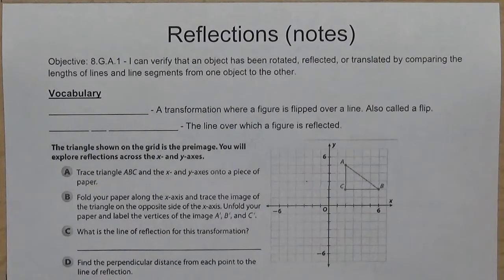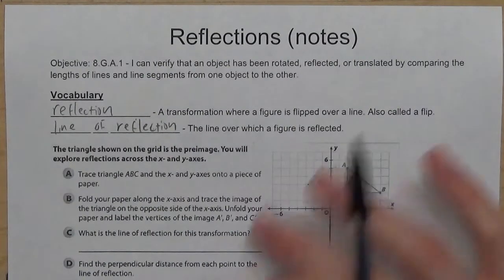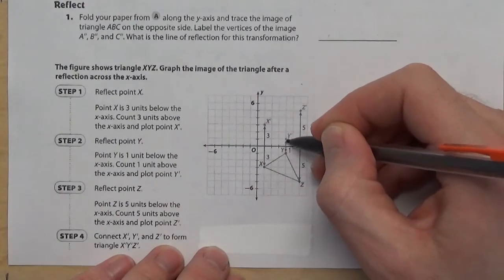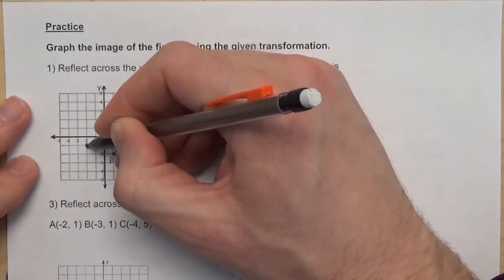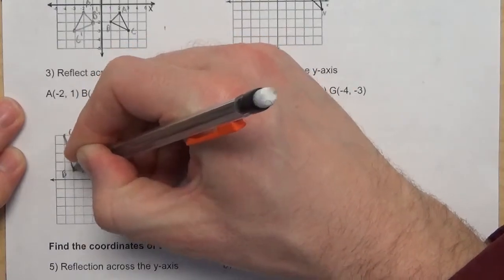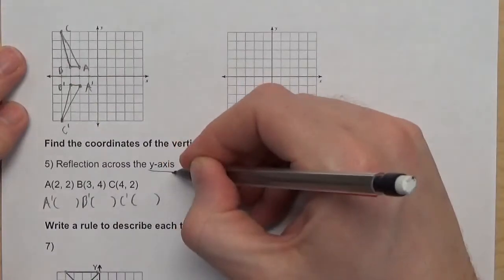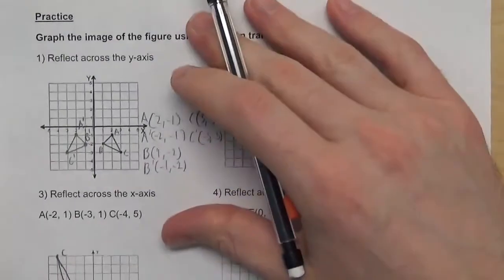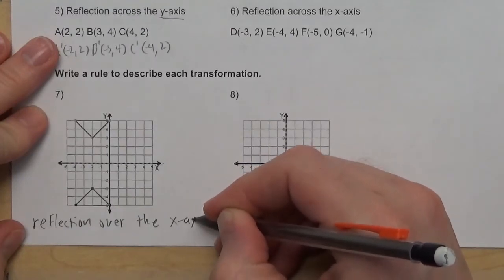Lesson 34: Reflections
This is the lesson 34 video on reflections for students in Mr. Abernathy's math class.